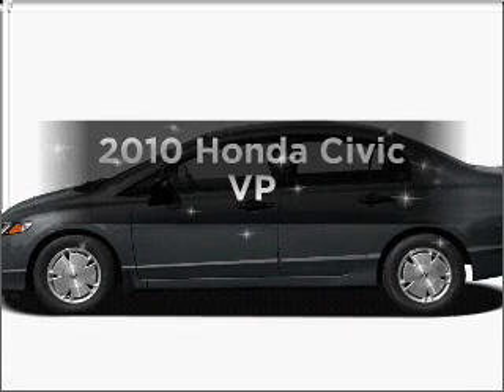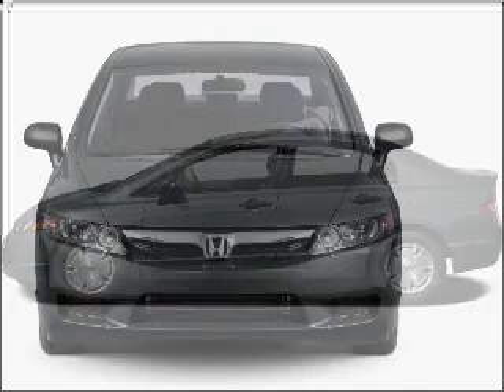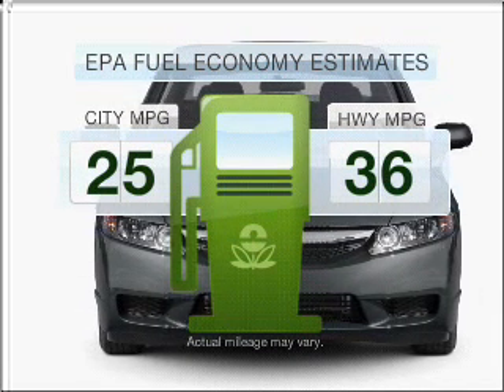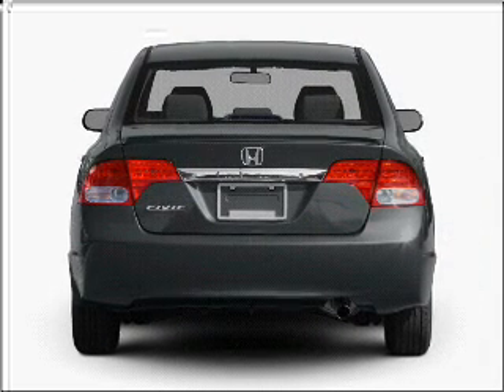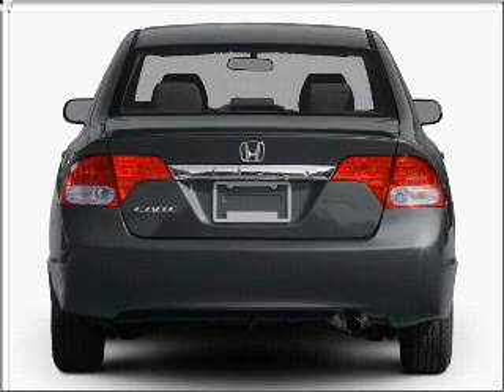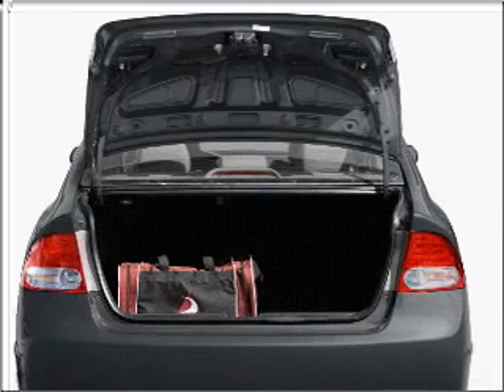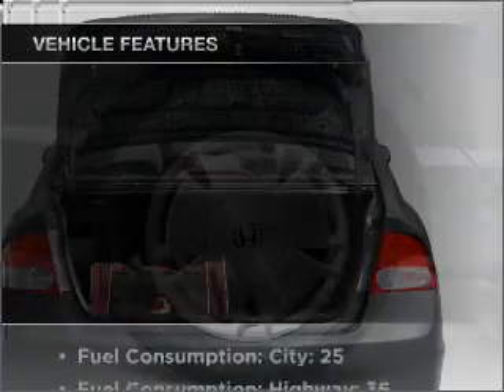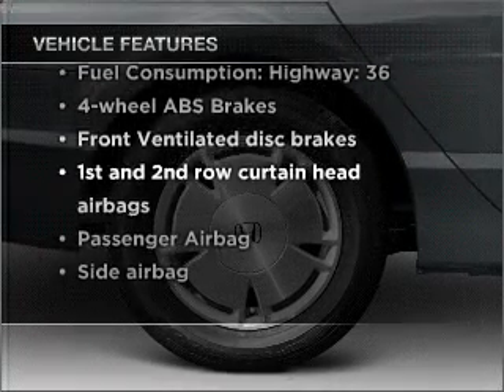2010 Honda Civic - Conyers GA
Year: 2010
Make: Honda
Model: Civic
Trim: VP
Engine: 1.8 liter inline 4 cylinder 16 valve
Transmission: 5-Speed Automatic
Color: Polished Metal Metallic
Mileage: 0
Address:
1860 GA